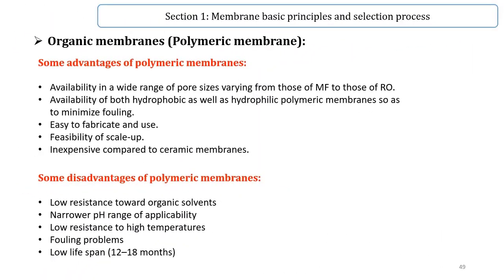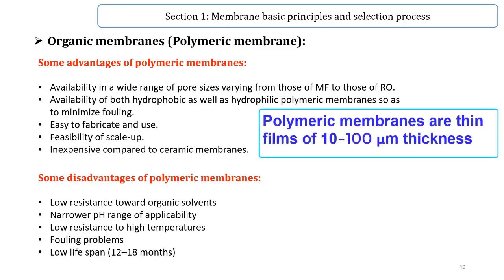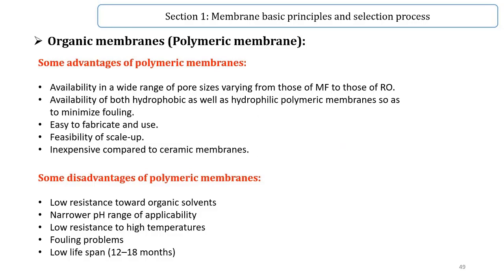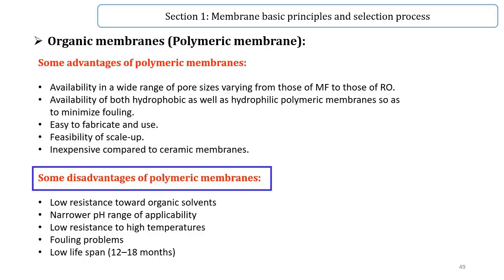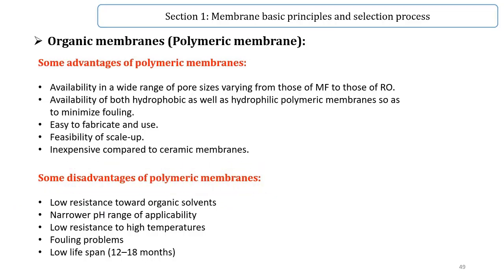Membrane materials (excerpts from lecture 4)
Course Overview:
This comprehensive course includes 230 slides across 8 sections, 20 lectures (over 6 hours of content), and a practical tutorial using ROSA software.

Key Features:
Obtain a certificate upon course completion.
Downloadable texts and slides for offline access.
Enjoy full support throughout the course, including exercises, quizzes, and additional resources.
What You'll Learn:
This course provides a blend of theoretical knowledge and practical skills for the selection and design of membrane processes, including:

Microfiltration (MF)
Ultrafiltration (UF)
Nanofiltration (NF)
Reverse Osmosis (RO)
You’ll also learn how to use the ROSA software to enhance your practical understanding of membrane system design.

Your Abilities After Completing the Course:
Membrane Selection:

Choose the appropriate membrane for a process based on molecular separation size, materials, modules, operating modes, and other factors.
Understanding Membrane Challenges:

Identify and explain common membrane issues such as fouling, scaling, and concentration polarization.
Understand their causes, impacts on performance, and methods to minimize these issues using suitable pretreatment and chemical solutions.
Design Skills:

Theoretically design reverse osmosis systems (for seawater and brackish water desalination).
Utilize ROSA software for system evaluation and optimization.
Industry Insights:

Gain exposure to well-known membrane manufacturers, their products, applications, new technologies, and advancements in the field.

Take this opportunity to enhance your skills and expertise in membrane processes and system design!